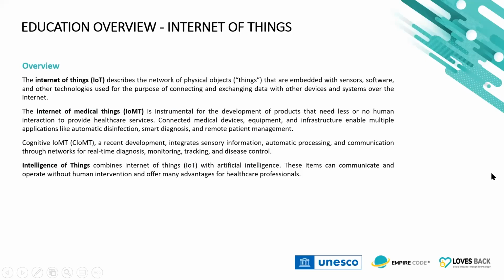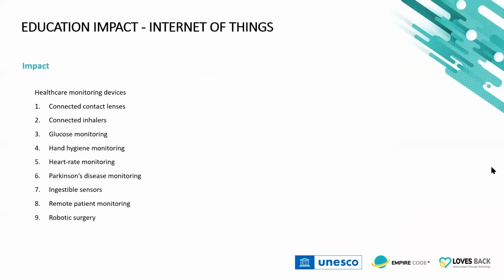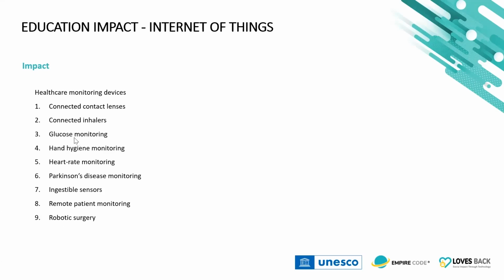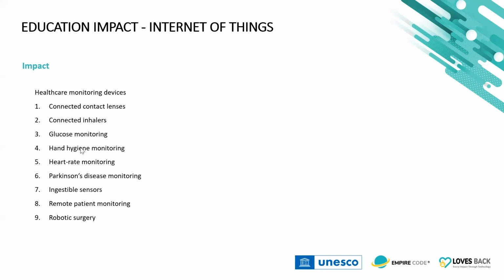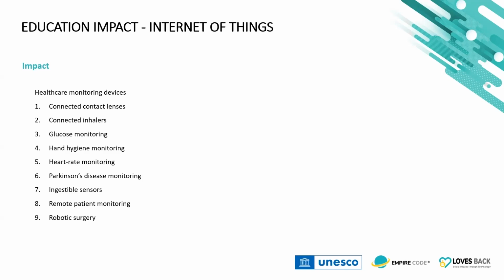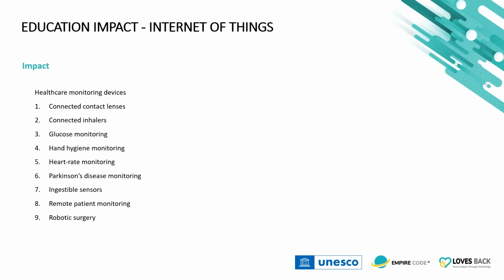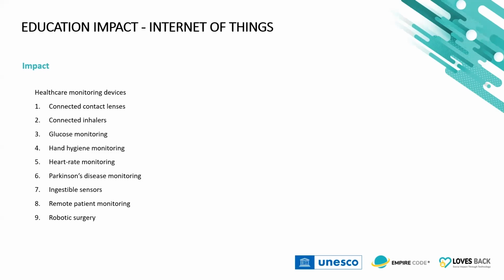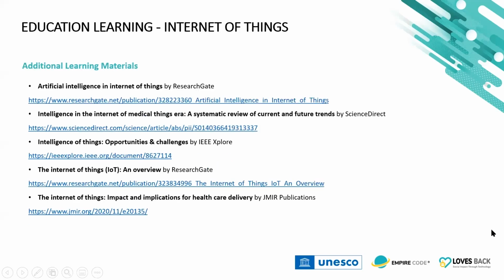Empire Code & UNESCO Supporting Skills for Women Innovators in Medicine & Pharma: Internet of Things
In this video, we look at the impact of Internet of Things (IoT) and Intelligence of Things on the Medicine & Pharmaceutical Medicine Industry.